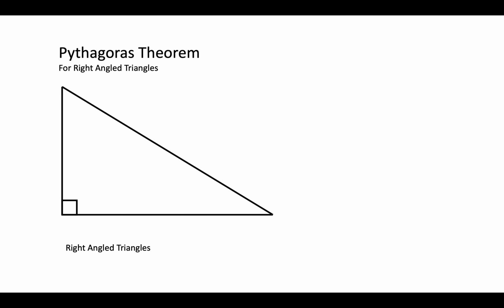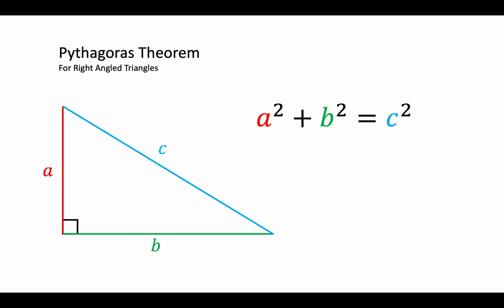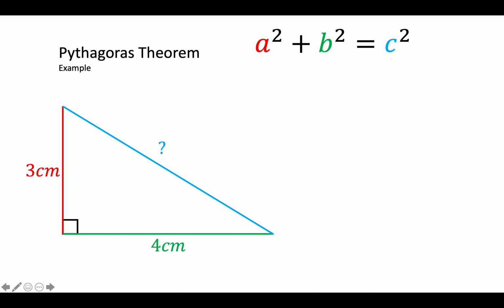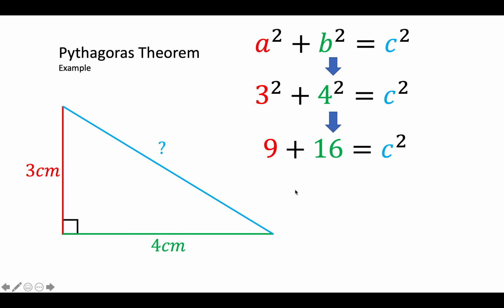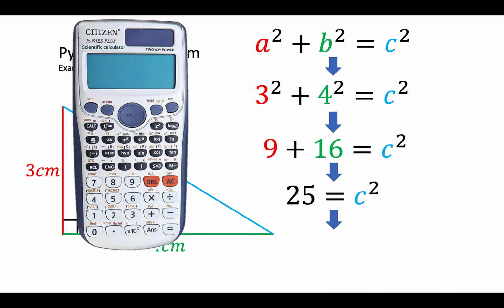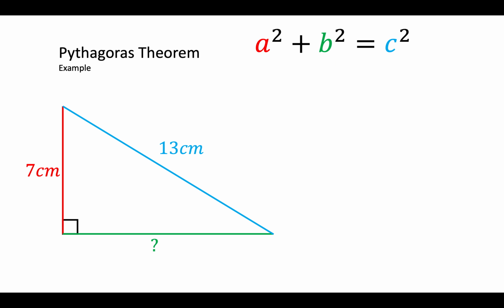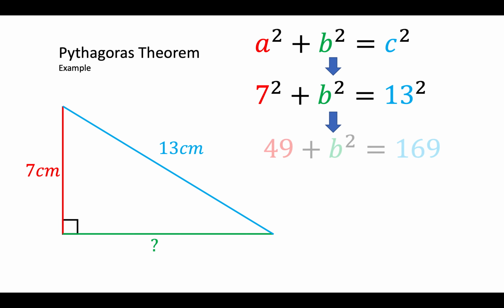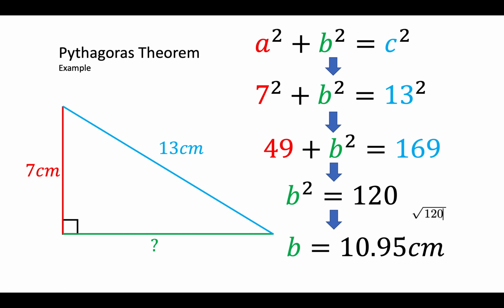Pythagoras Theorem, Addvance Maths - GCSE Maths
Learn how to use Pythagoras theorem in less than 5 minutes!